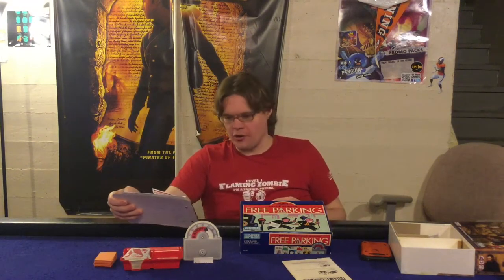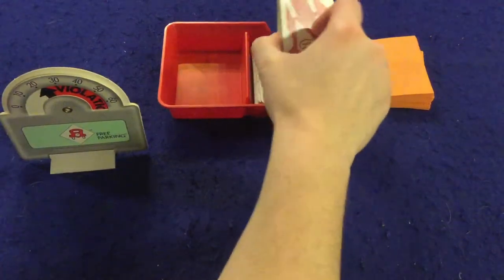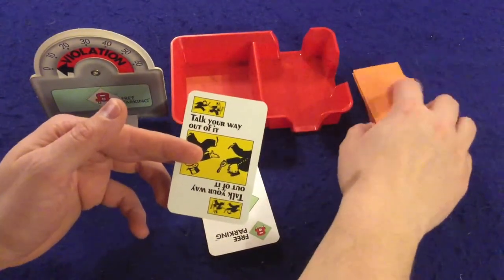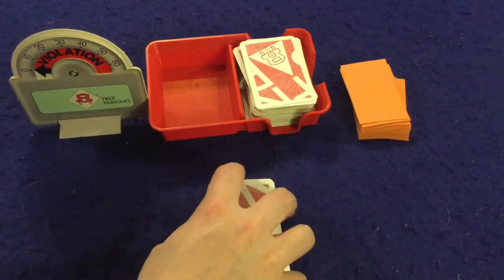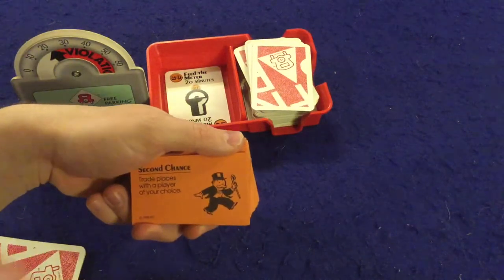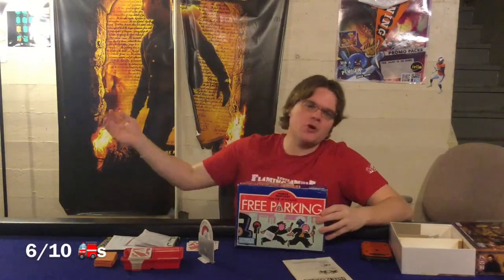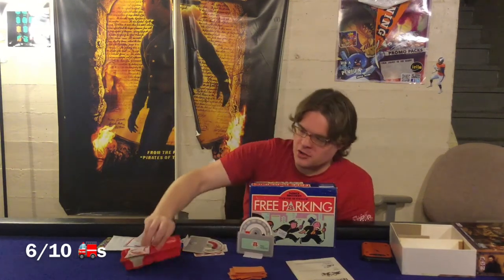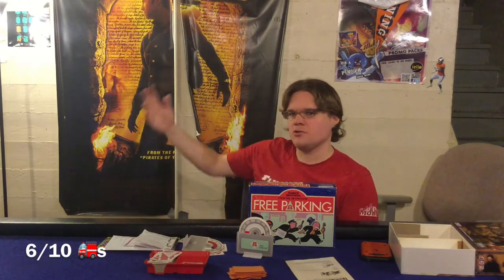Bower's Game Corner #903: Free Parking Review *The Feed The Meter Monopoly Spinoff Family Card Game*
From The Publisher: Using the theme of the Free Parking space in Monopoly, this game is a easy to learn card game. Each player has a parking meter which they can add time to by playing Feed the Meter cards. They then can play errand or Point cards, like visit the health club or renew your driver's license.

Special cards allow you to affect the play of others and the second chance cards are a random good or bad effect.

The first player to score 200 or more points is the winner.

This game has a Mille Bourne type feel to it.